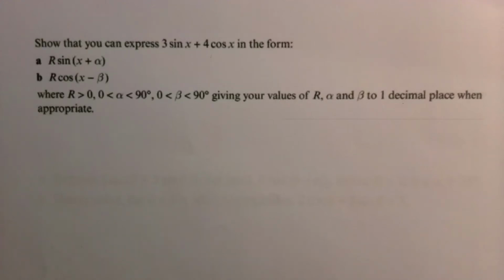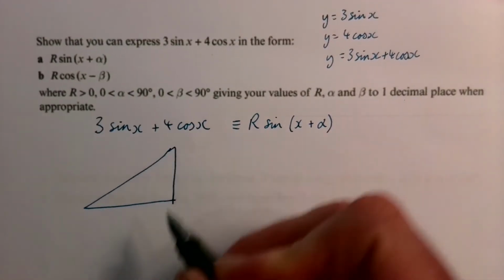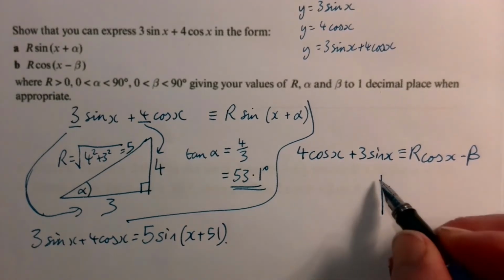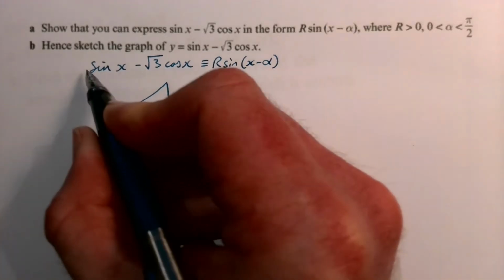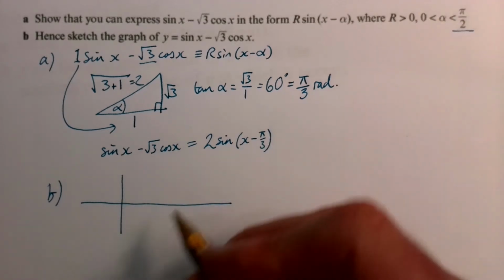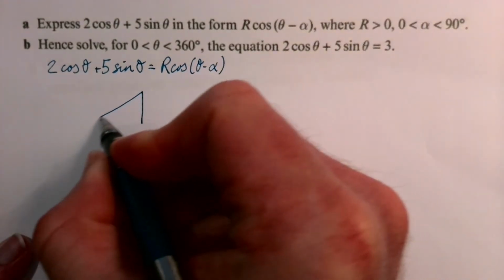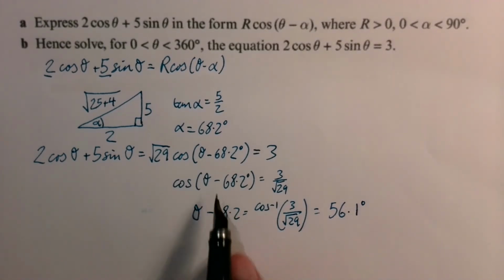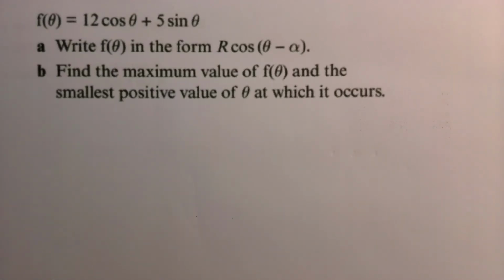7E Simplifying acosx + bsinx